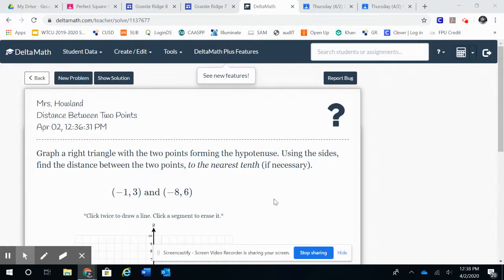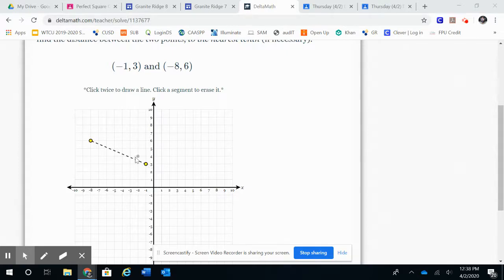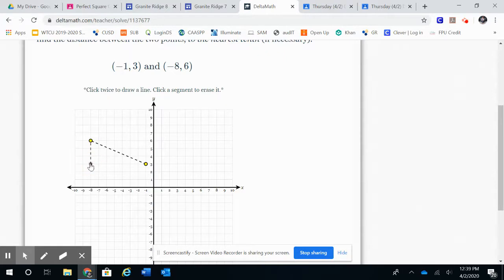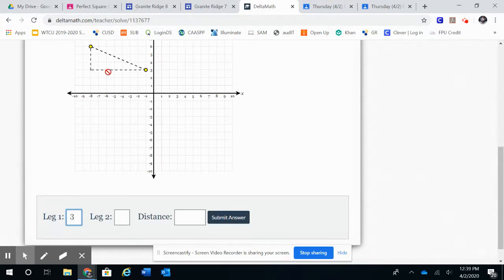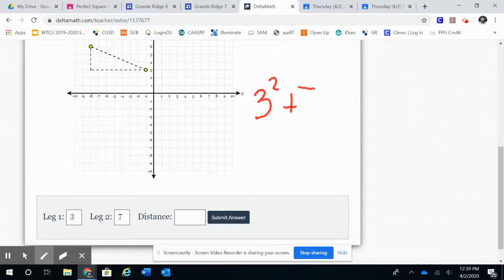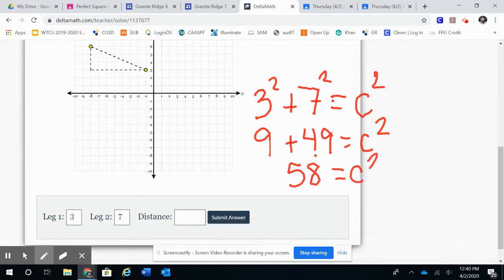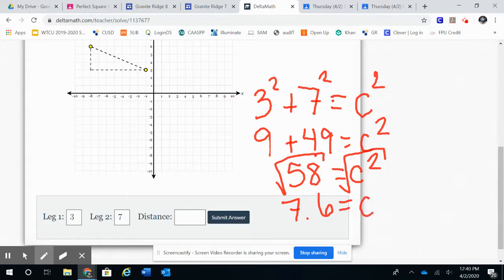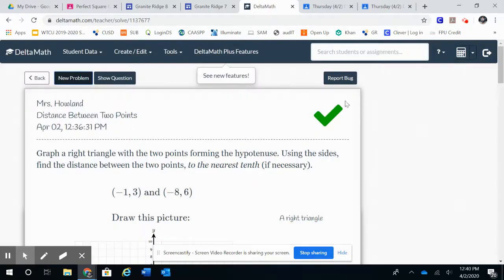Delta Math: Distance Between Two Points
Learn how to solve problems in the Delta Math lesson, "Distance Between Two Points".